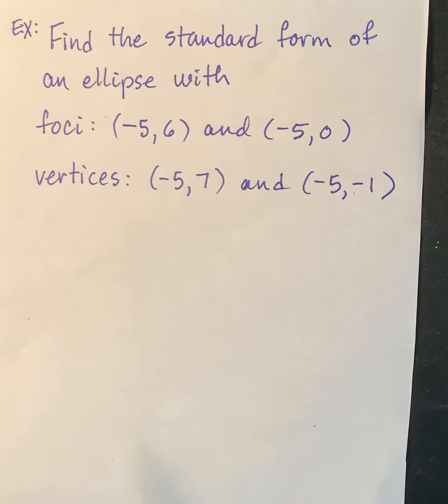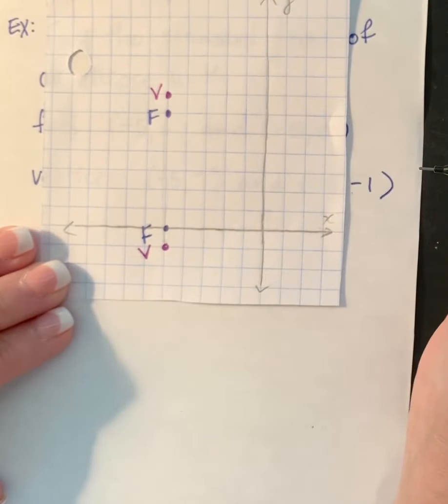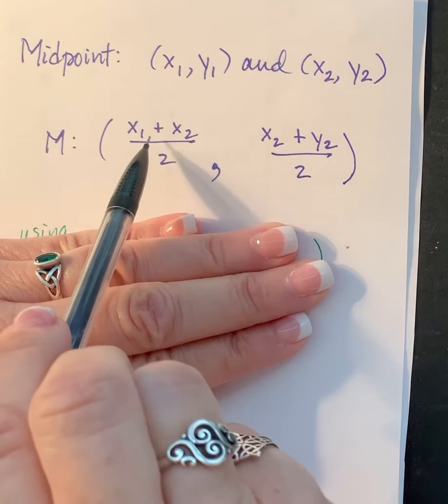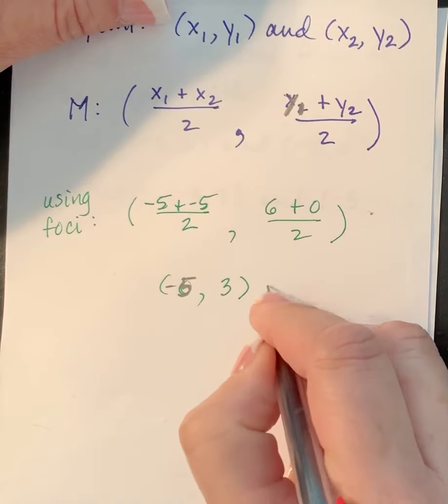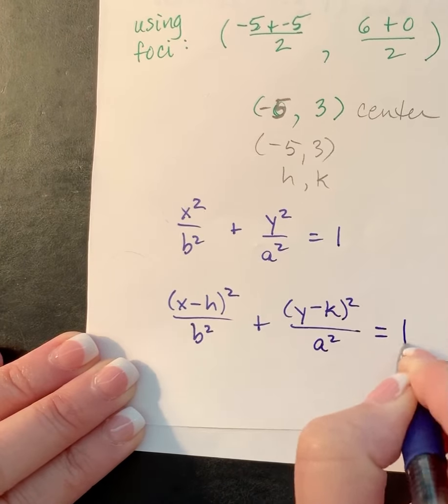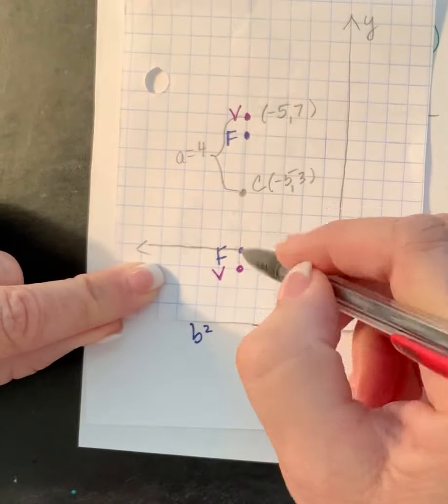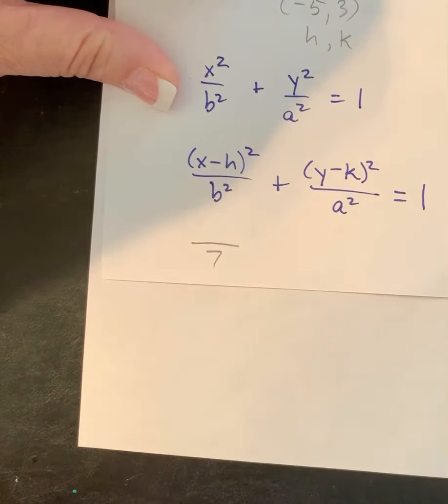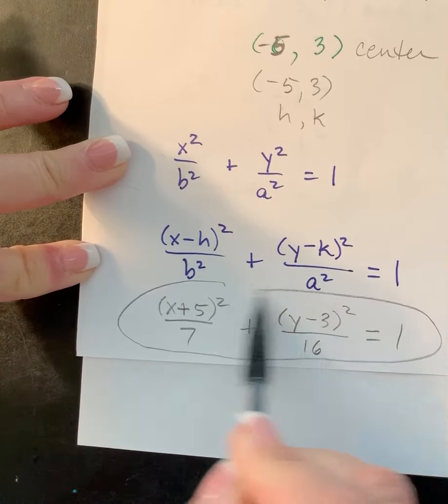Ellipses part 5B